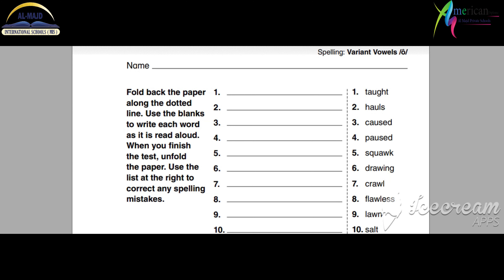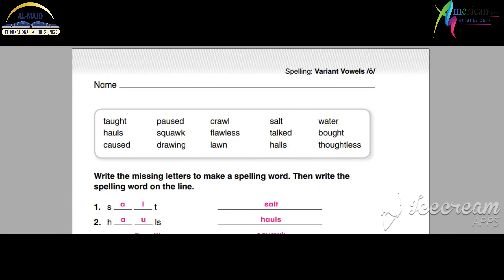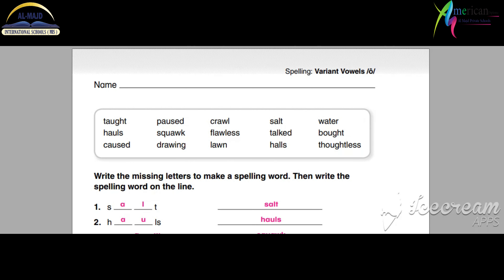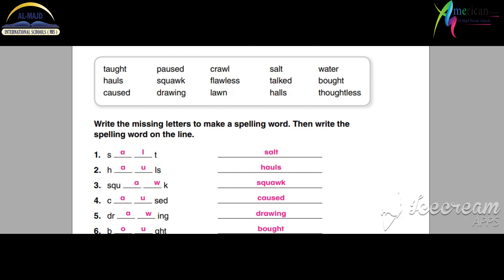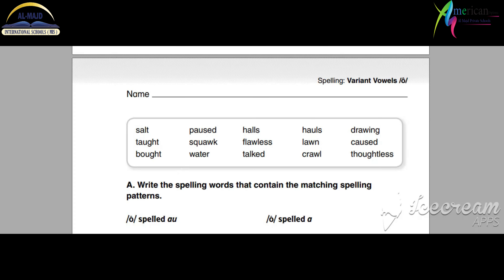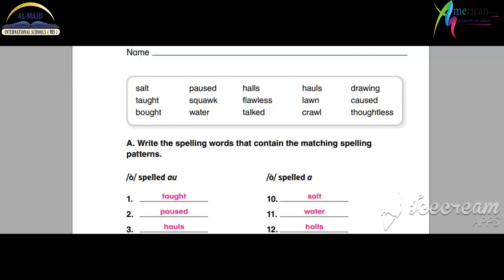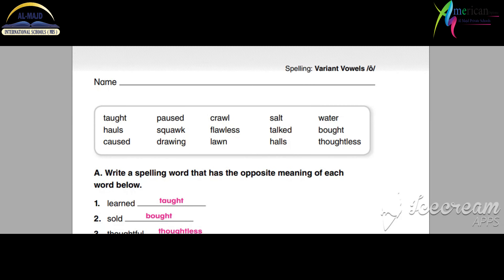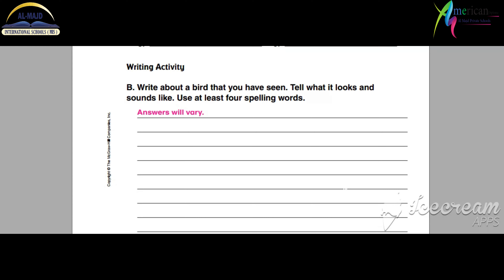Grade 3 Phonics Unit 4 Lesson 3